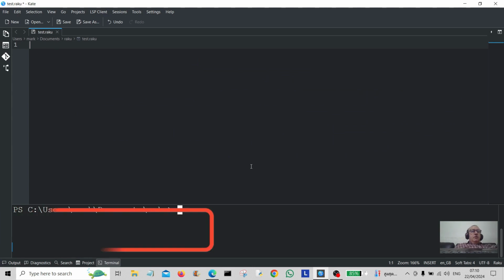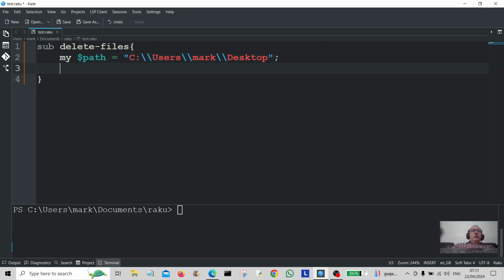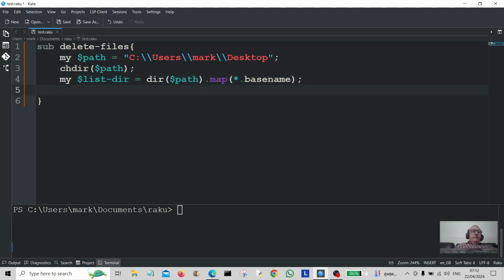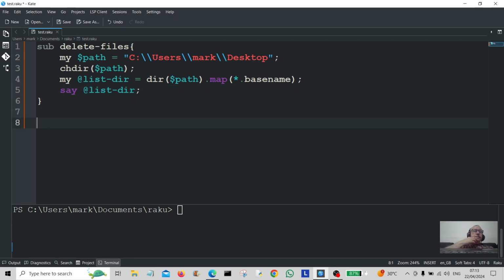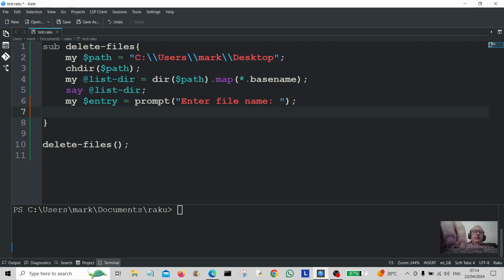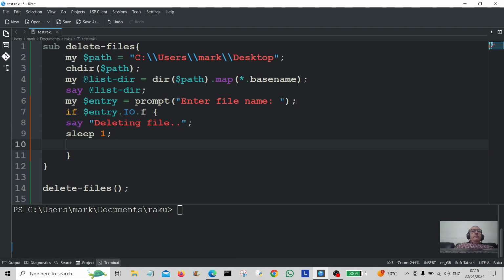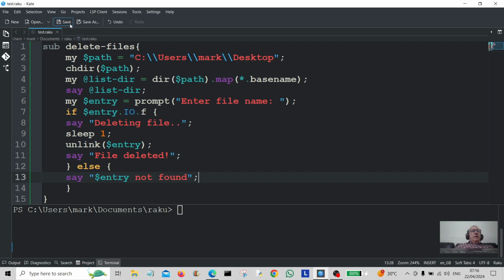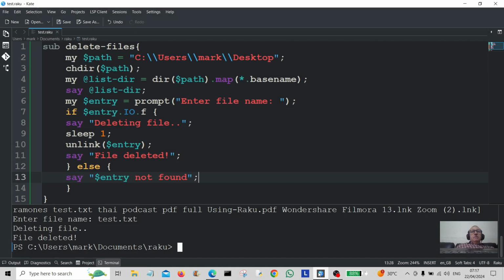Raku Programming Tutorial: List Files & Delete Files 2024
Learn Raku Programming With Dr Raku's Easy Code Examples. List Files & Delete Files 2024.